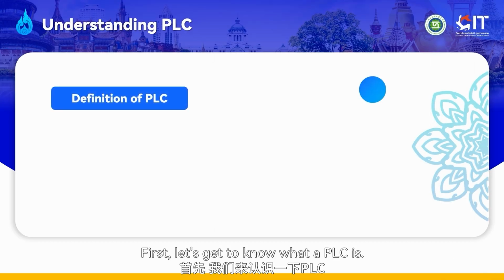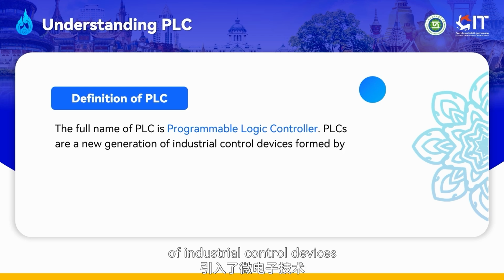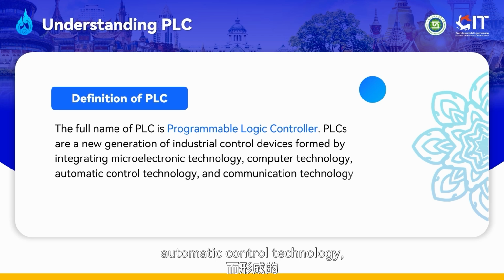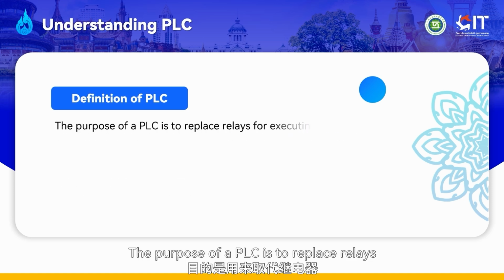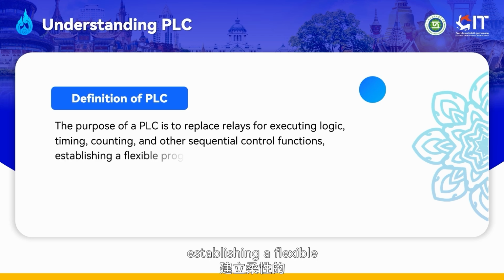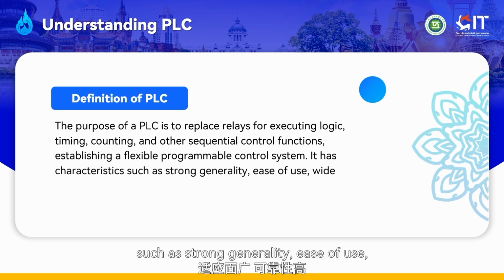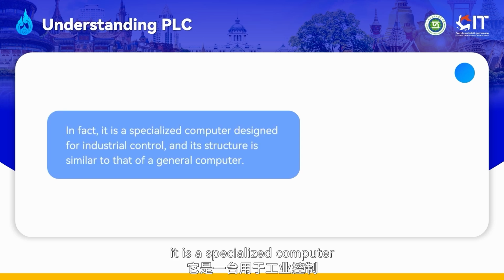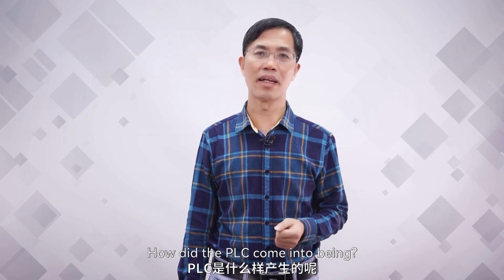1 1 The Evolution of PLC Gaining Insights into PLC